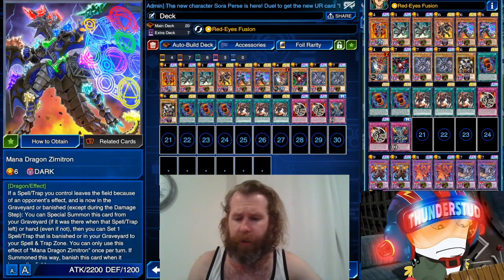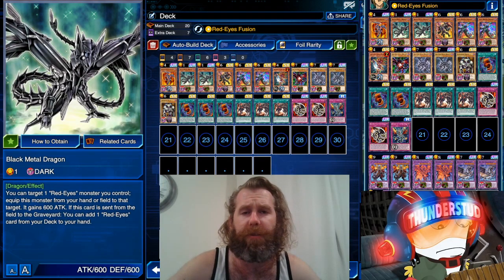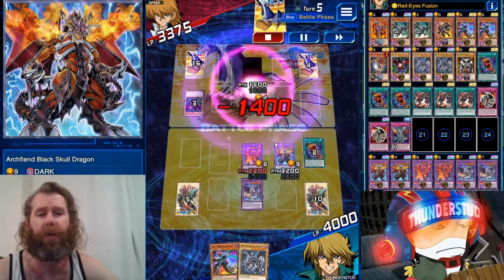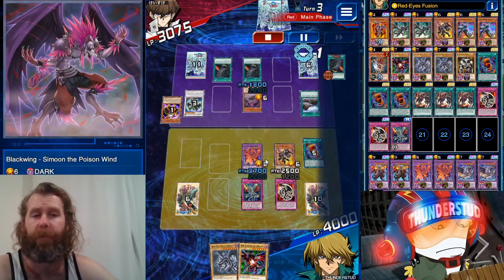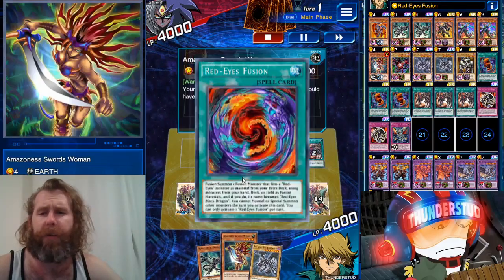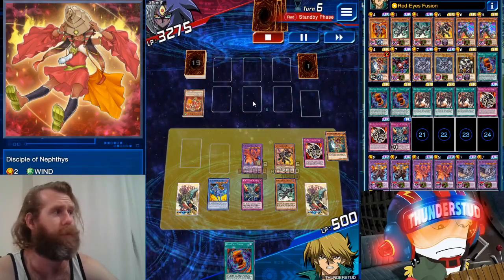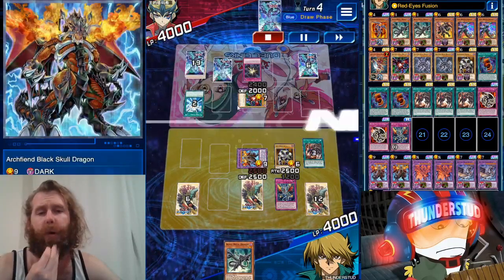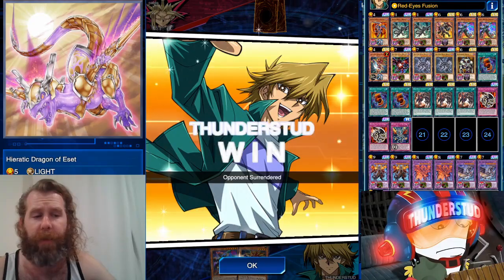Red-eyes revisit! New Boss Meteor Black Comet Dragon! [Yu-Gi-Oh! Duel Links]